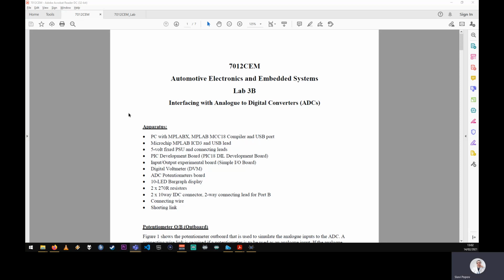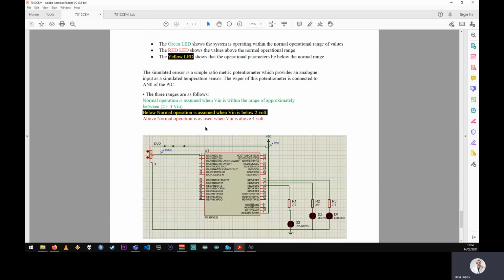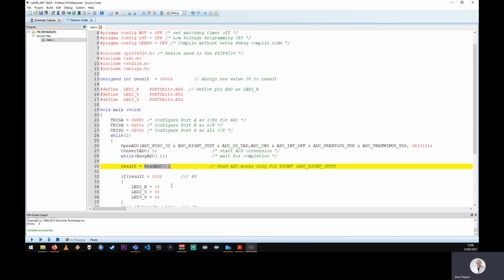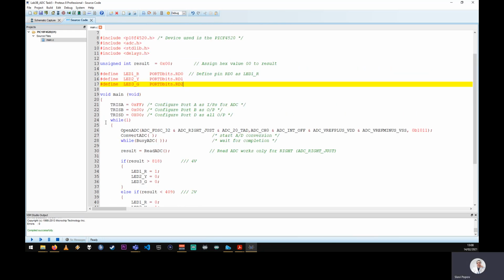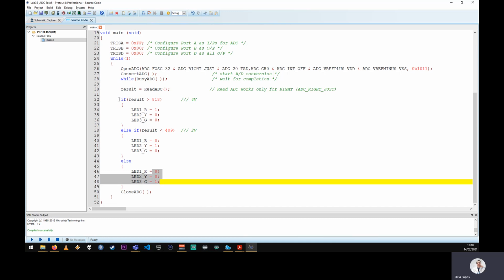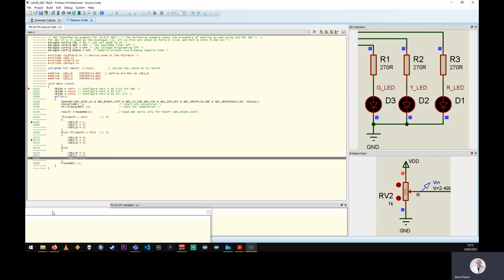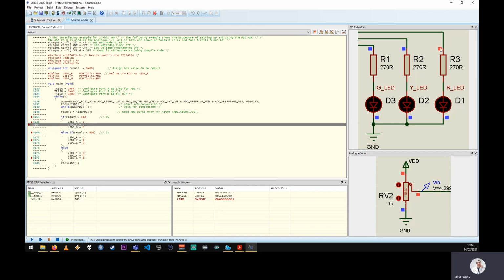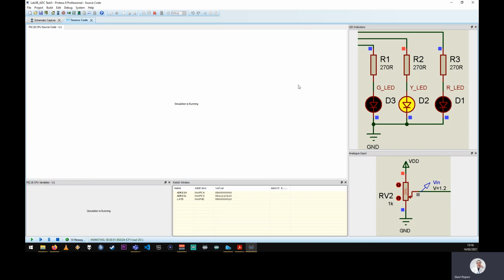ADC Task 5 Simulation